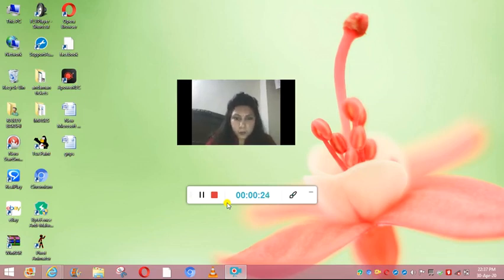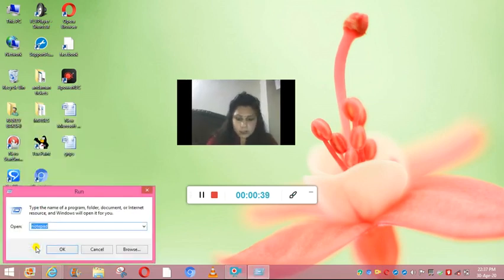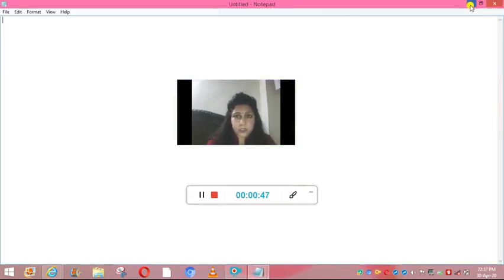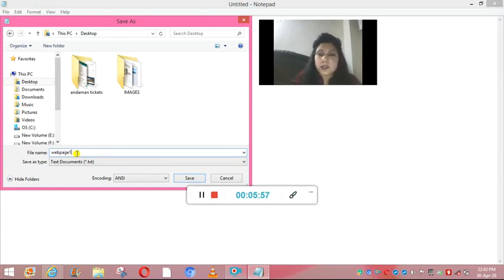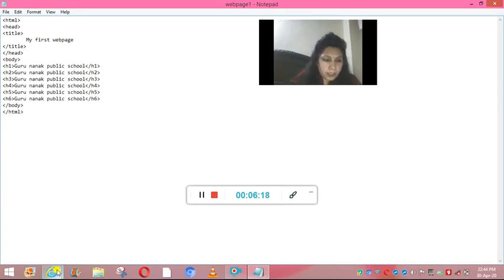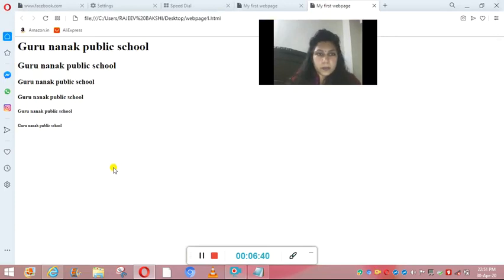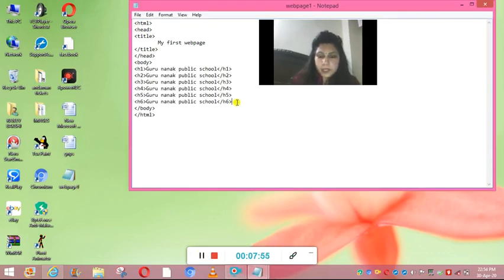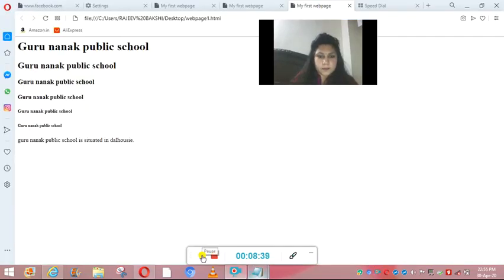Introduction to HTML